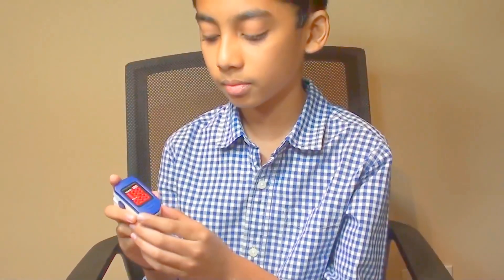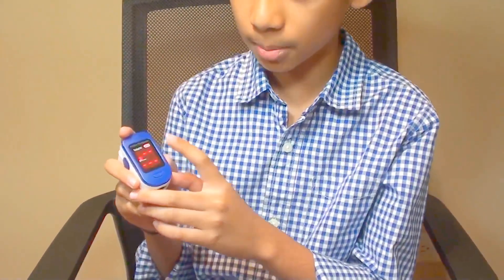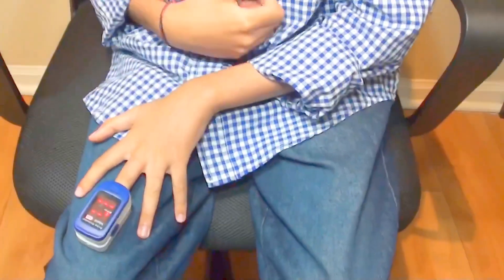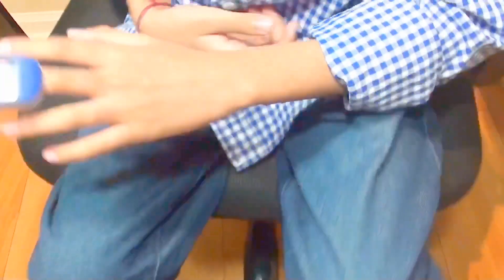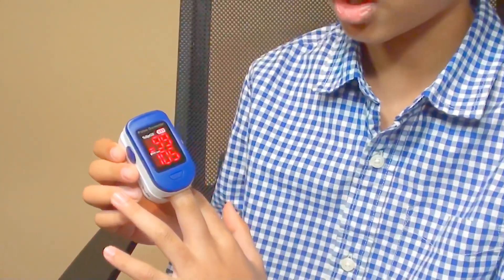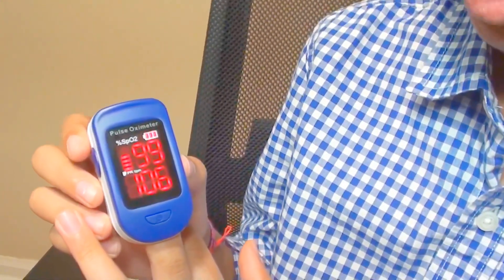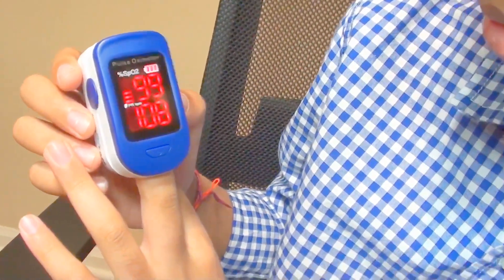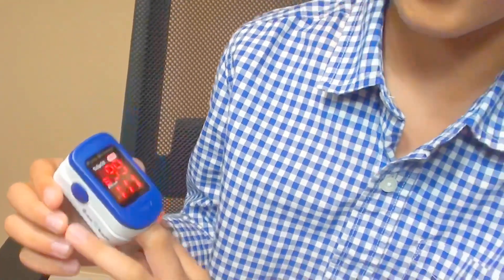Pulse Oximeter - What is pulse oximeter?How to use ? How it works ?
Sam explained about pulse Oximeter he covered few questions like
1. what is pulse Oximeter ?
2. why it’s important to have one at home ?
3. How it works ?
4. Demonstration of the same